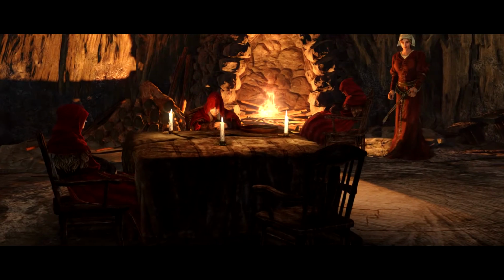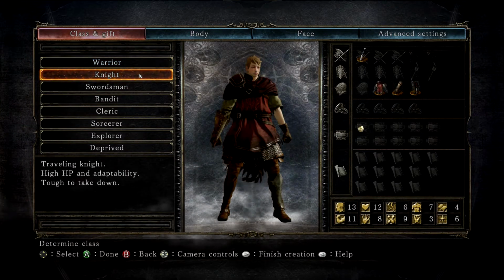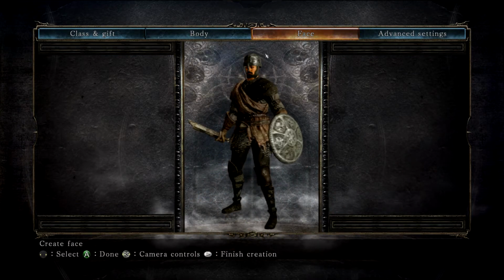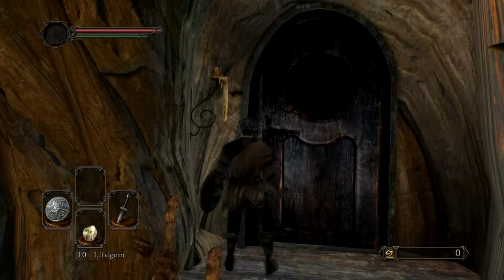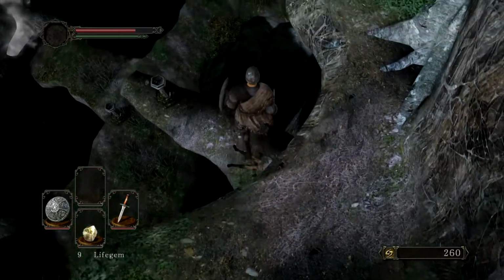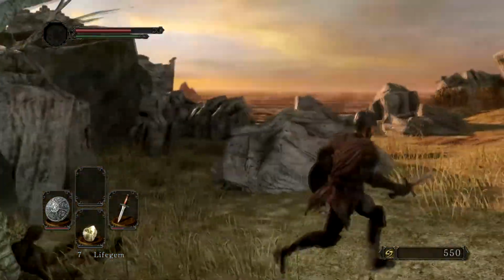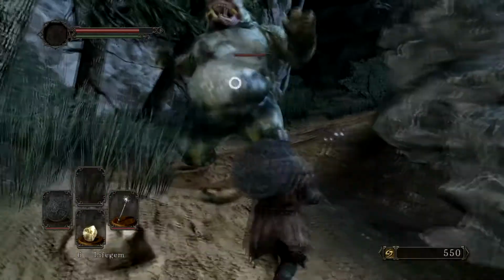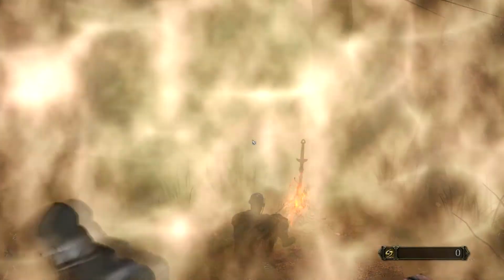Dark Souls 2 Walkthrough Part 1 - Starting out and Things Betwixt